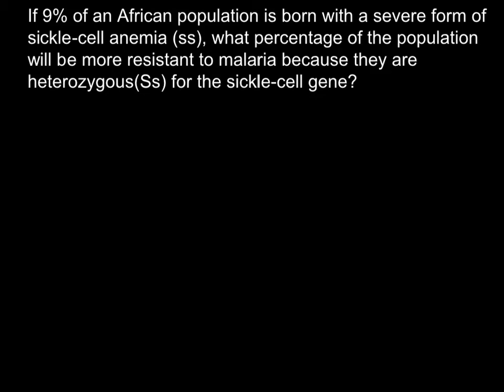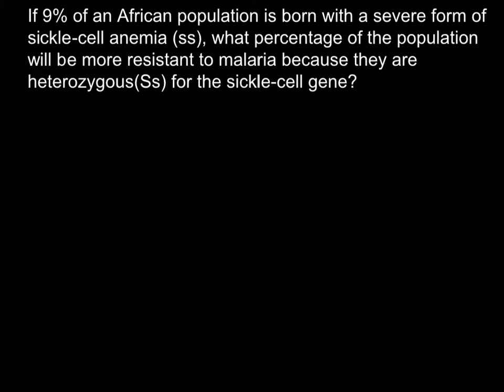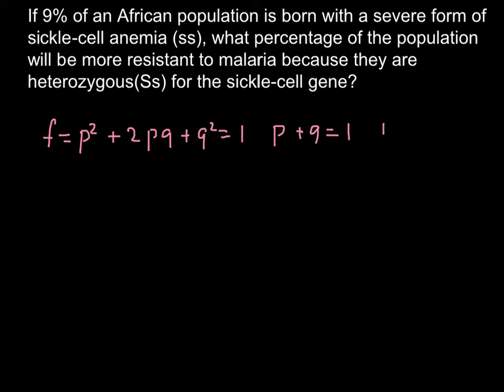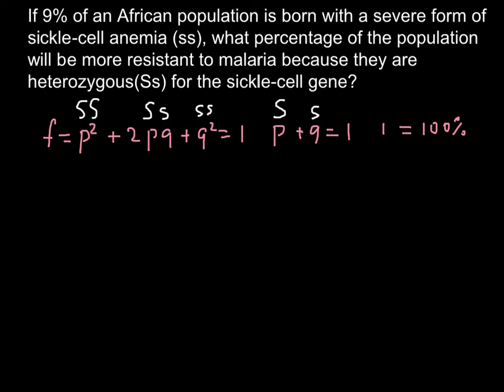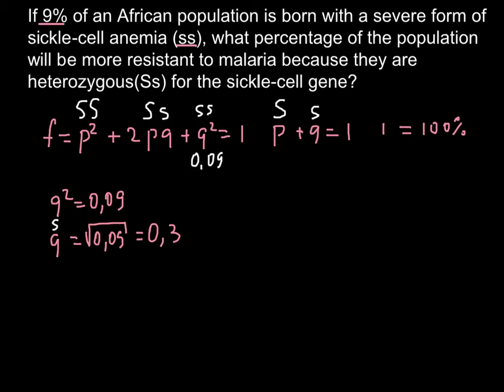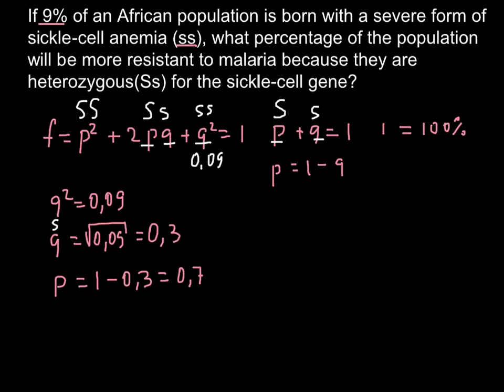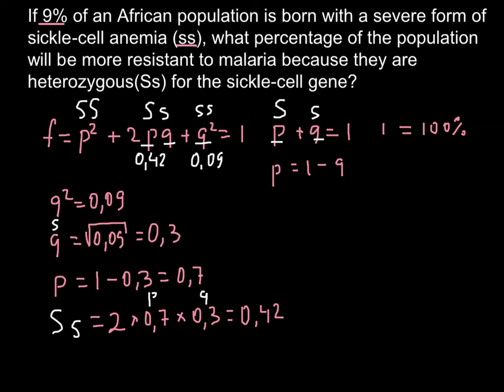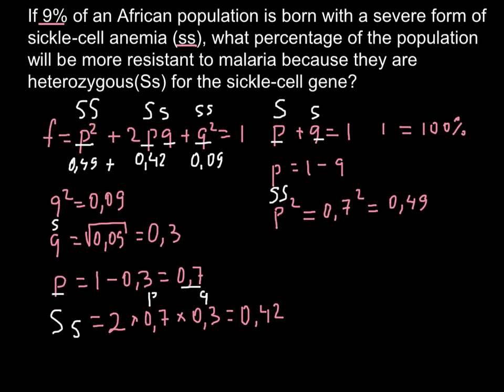Sickle-cell anemia problem solution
What Is Sickle Cell Anemia?
Sickle cell anemia (uh-NEE-me-uh) is the most common form of sickle cell disease (SCD). SCD is a serious disorder in which the body makes sickle-shaped red blood cells. "Sickle-shaped" means that the red blood cells are shaped like a crescent.

Normal red blood cells are disc-shaped and look like doughnuts without holes in the center. They move easily through your blood vessels. Red blood cells contain an iron-rich protein called hemoglobin (HEE-muh-glow-bin). This protein carries oxygen from the lungs to the rest of the body.

Sickle cells contain abnormal hemoglobin called sickle hemoglobin or hemoglobin S. Sickle hemoglobin causes the cells to develop a sickle, or crescent, shape.

Sickle cells are stiff and sticky. They tend to block blood flow in the blood vessels of the limbs and organs. Blocked blood flow can cause pain and organ damage. It can also raise the risk for infection.

Overview

Sickle cell anemia is one type of anemia. Anemia is a condition in which your blood has a lower than normal number of red blood cells. This condition also can occur if your red blood cells don't contain enough hemoglobin.

Red blood cells are made in the spongy marrow inside the larger bones of the body. Bone marrow is always making new red blood cells to replace old ones. Normal red blood cells live about 120 days in the bloodstream and then die. They carry oxygen and remove carbon dioxide (a waste product) from your body.

In sickle cell anemia, the abnormal sickle cells usually die after only about 10 to 20 days. The bone marrow can't make new red blood cells fast enough to replace the dying ones.

Sickle cell anemia is an inherited, lifelong disease. People who have the disease are born with it. They inherit two genes for sickle hemoglobin—one from each parent.

People who inherit a sickle hemoglobin gene from one parent and a normal gene from the other parent have a condition called sickle cell trait.

Sickle cell trait is different than sickle cell anemia. People who have sickle cell trait don't have the disease. Like people who have sickle cell anemia, people who have sickle cell trait can pass the sickle hemoglobin gene to their children.

Outlook

Sickle cell anemia has no widely available cure. However, treatments to improve the anemia and lower complications can help with the symptoms and complications of the disease in both children and adults. Blood and marrow stem cell transplants may offer a cure for a small number of people.

Over the past 100 years, doctors have learned a great deal about sickle cell anemia. They know its causes, how it affects the body, and how to treat many of its complications.

Sickle cell anemia varies from person to person. Some people who have the disease have chronic (long-term) pain or fatigue (tiredness). However, with proper care and treatment, many people who have the disease can have improved quality of life and reasonable health much of the time.

Because of improved treatments and care, people who have sickle cell anemia are now living into their forties or fifties, or longer.